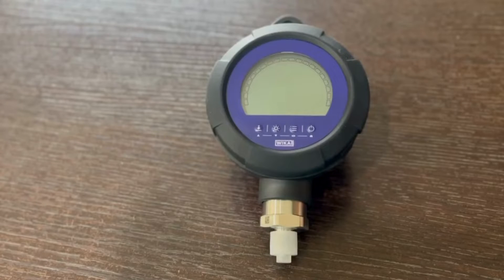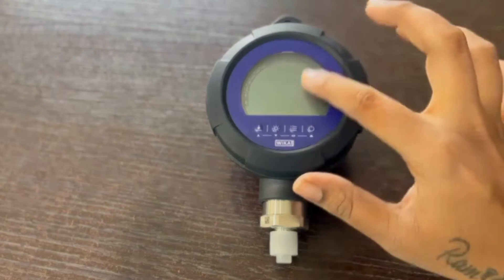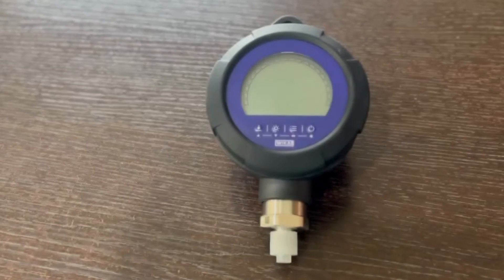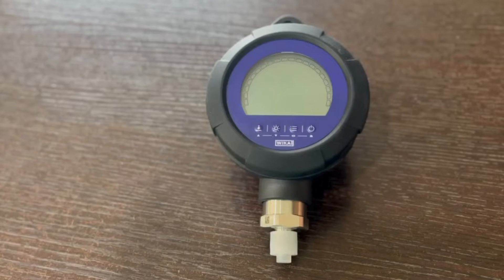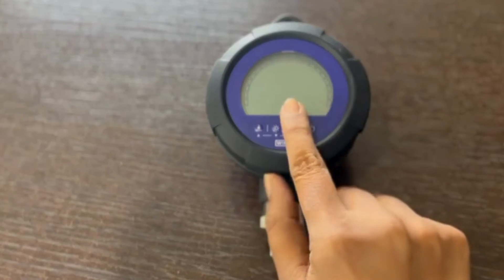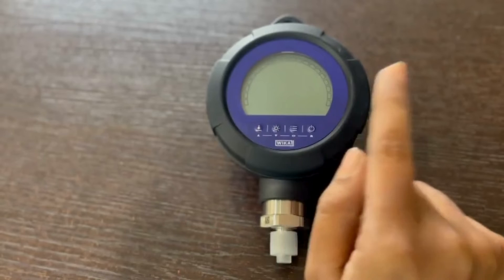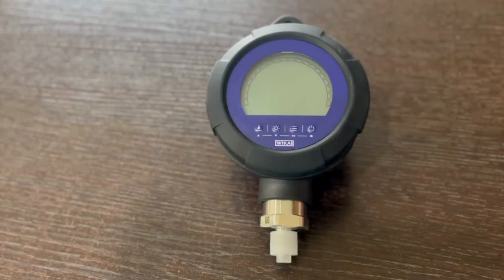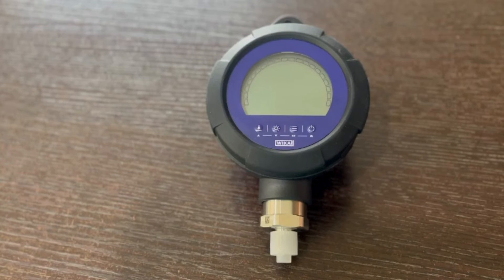WIKA Digital Pressure Gauge CPG1200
Ace Instruments, we're committed to delivering excellence in indoor air quality and clean room monitoring solutions.

Join us in exploring safety innovations at Ace Instruments! In this captivating video, we're excited to unveil our latest marvel:

Hi, I would like to introduce our newest product , Wika make Digital Pressure Gauge (Model: CPG1200)

The battery operated and very sturdily built digital pressure gauge model CPG1200 has been designed specifically for
use in mobile applications. Ranges up to -1 ... +1,000 bar [-14.5 … +15,000 psi] (gauge pressure) feature an accuracy
down to 0.25 % FS.

The instrument is available with the most common process connections. It simplifies the workflow thanks to the data
logger with up to 1 million data points and min./max. function. In practice, the quick and simple testing also minimises the risk of production downtimes due to critical pressure values in the process - thanks to the intrinsically safe Ex version also in sensitive areas of the oil and gas industry

Applications:
Hydrostatic pressure test
Burst tests
Leakage measurement
Setting of switch points on pressure switches
Analysis of process pressures

Special Features:
Setting and checking operating pressures is easier than ever
Simple data transmission – via USB and Bluetooth
For mobile use and stationary continuous operation
Don't miss out on elevating your safety standards! Stay informed, stay safe! 🔔